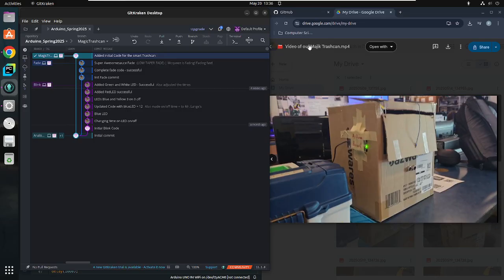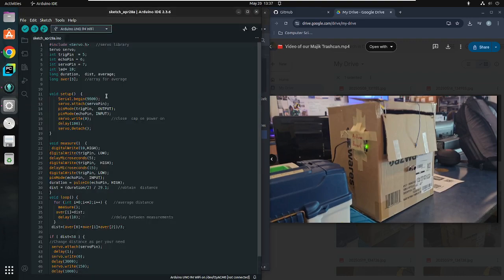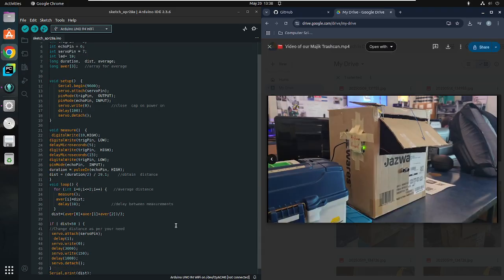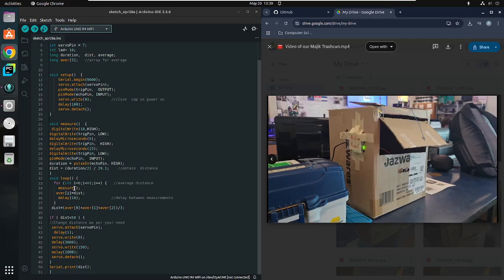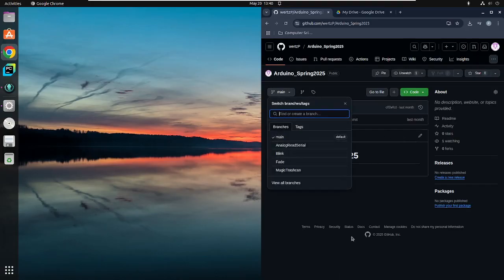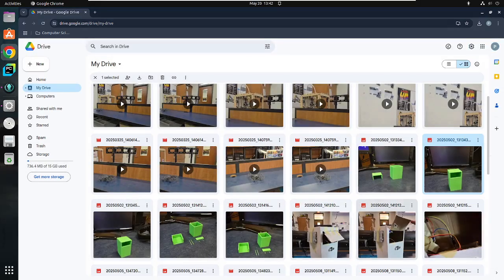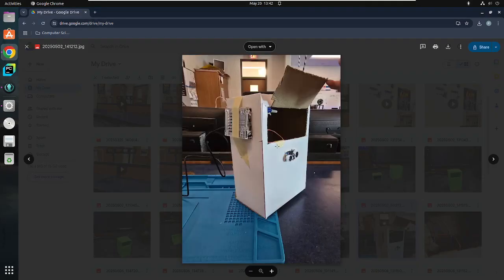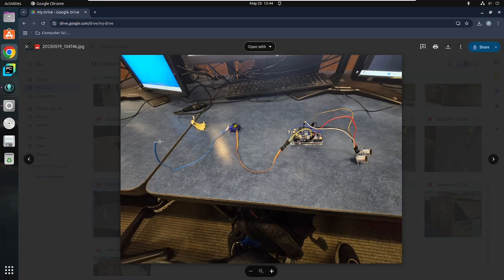Arduino Microprocessors (Majik Trashkan)